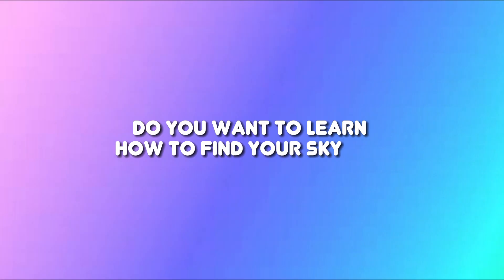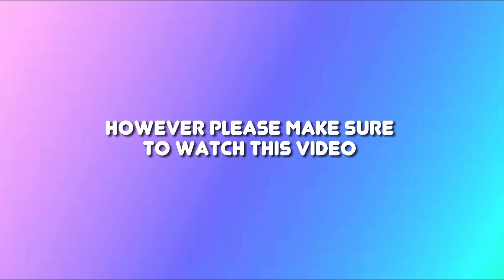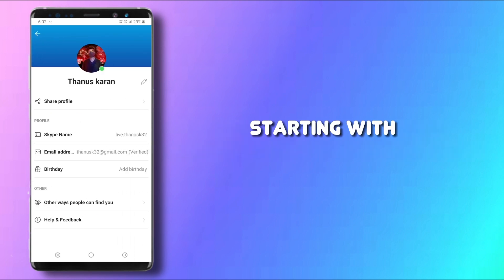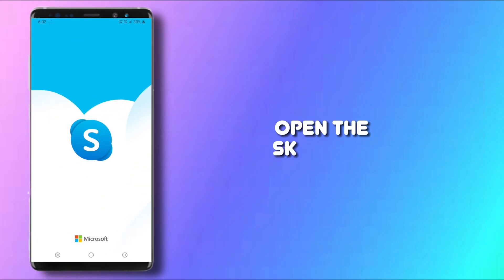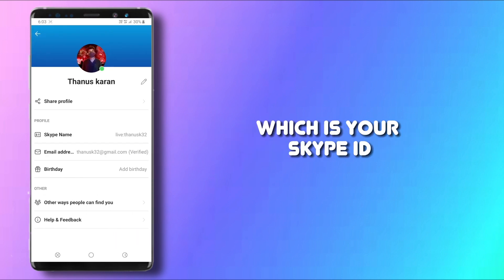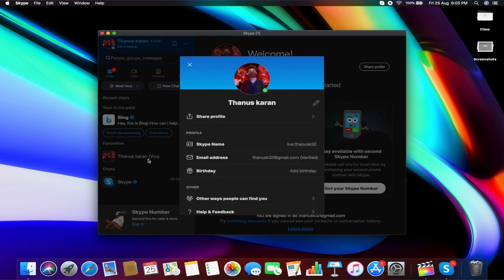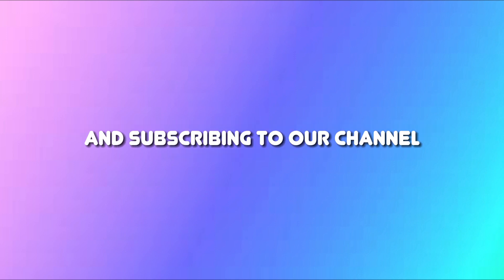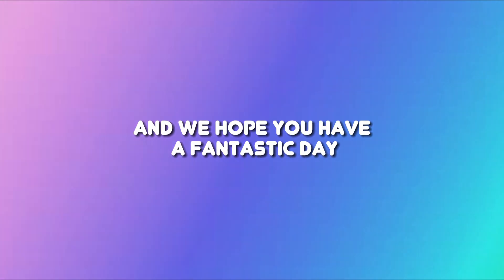How To Find Your Skype ID | Find Skype (USERNAME)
In this video, we will show you how to Find Your Skype ID step-by-step in just 3 min.